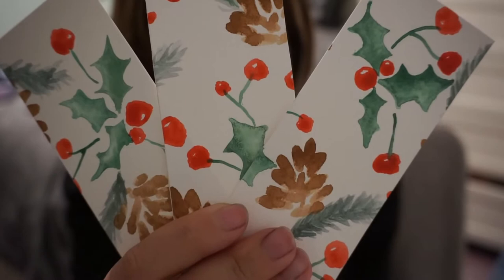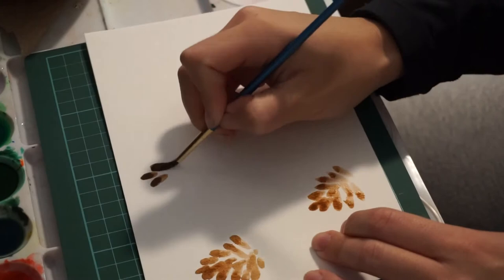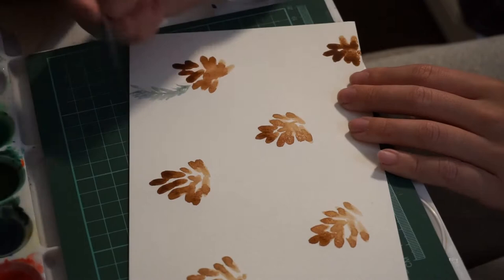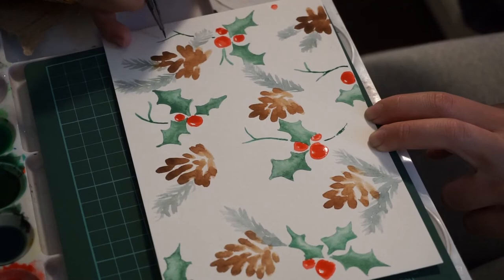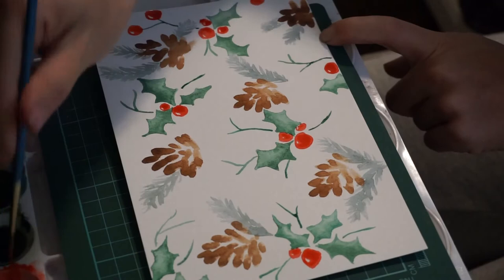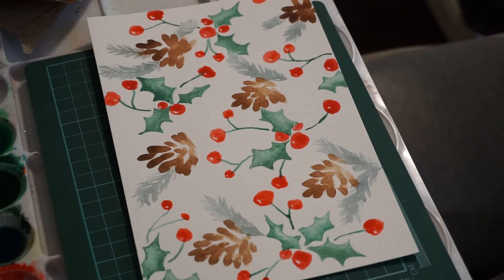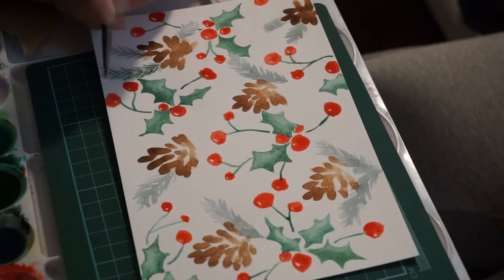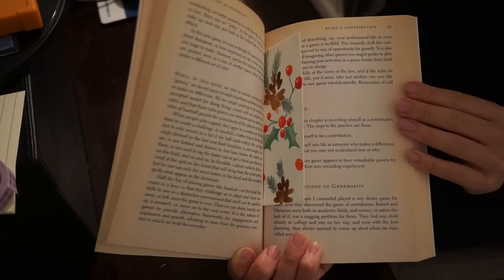DIY Holiday Bookmarks - Watercolor Tutorial - December 2020 - By ColourfullyCrafted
Learn how to make hand-painted watercolour Christmas bookmarks with me!

An instagram friend of mine requested some custom Holly Berry bookmarks for her Christmas stockings. Although I was excited to make these for her... In all honesty, I'd never painted holly berries before haha... but this is what I came up with! How do you like them?!